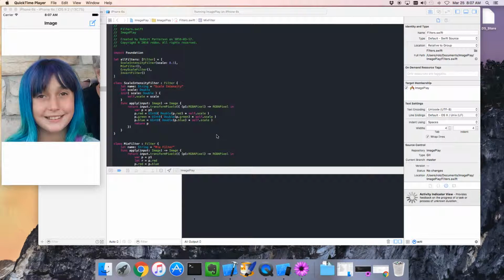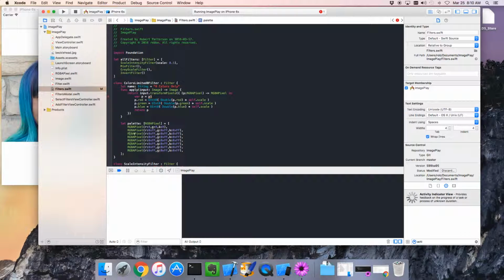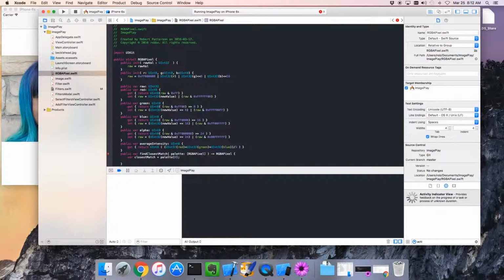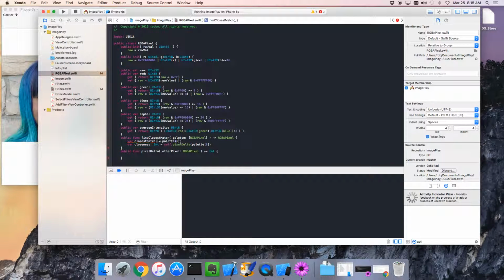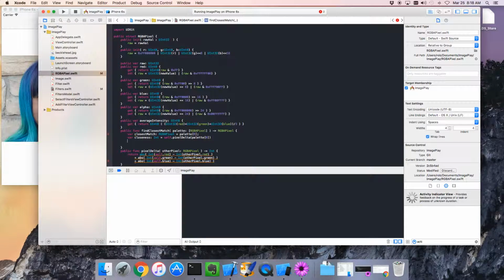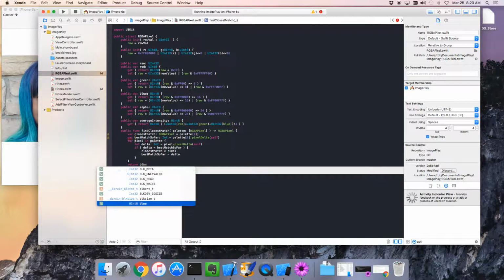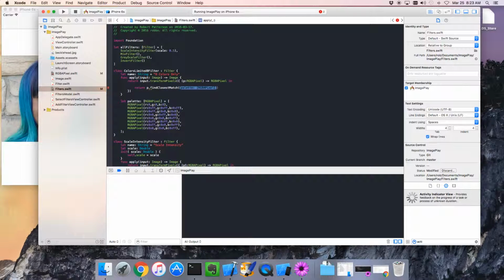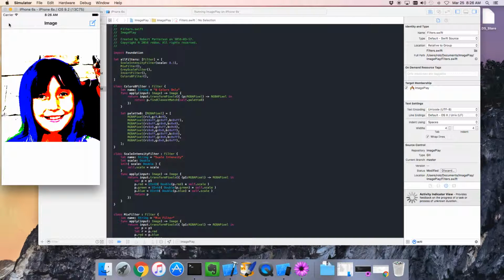Swift App Dev. 21 - Add 8 Color Filter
In this step we create an filter which limits each pixel to one of 8 simple colors.